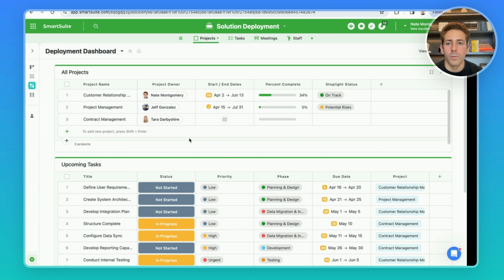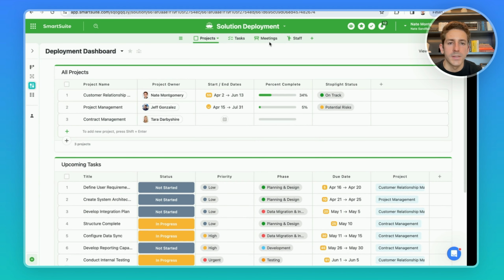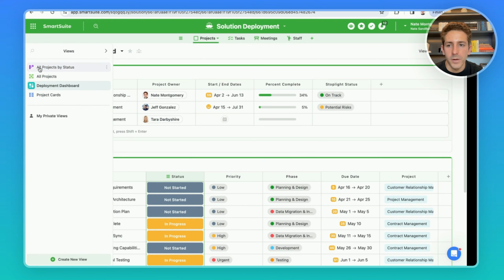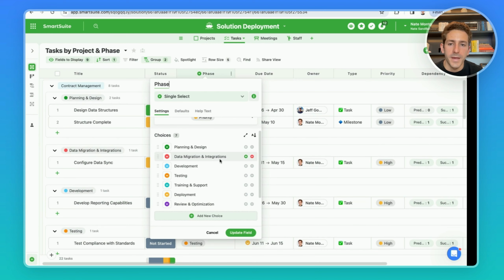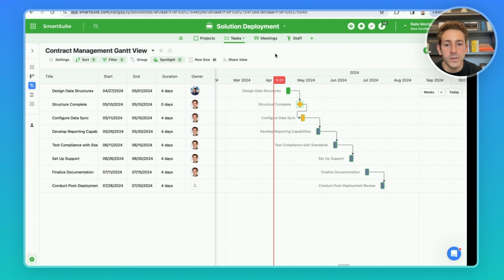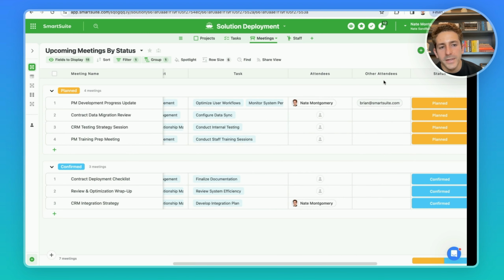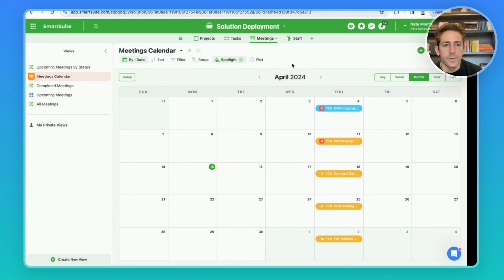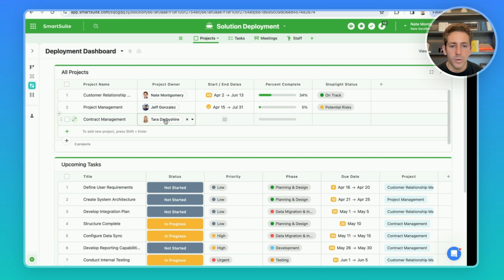Showcase: managing SmartSuite solution deployment as a project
Discover how SmartSuite's Solution Deployment Template can revolutionize your project management. Learn from our detailed showcase, including insights on managing tasks, meetings, and staff effectively.

Chapters:
0:00 Introduction
1:00 Deployment dashboard and table structure
2:10 Project kanban and tasks by phase
2:50 Gantt view with dependencies
3:10 Meetings and Google Calendar events
4:05 Calendar view and staff table
4:30 Permissions and shared views
5:05 Wrap-up